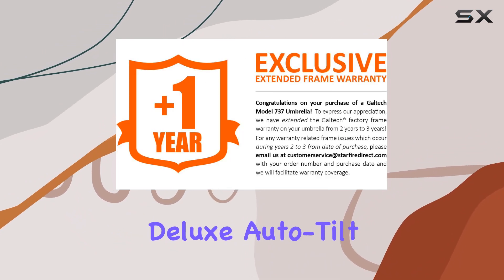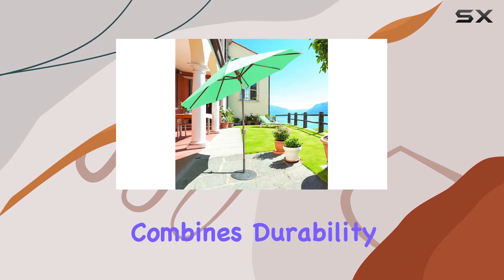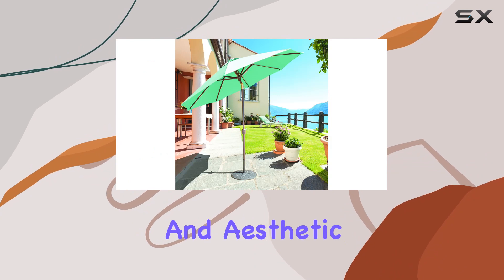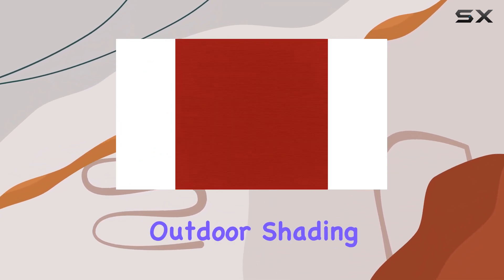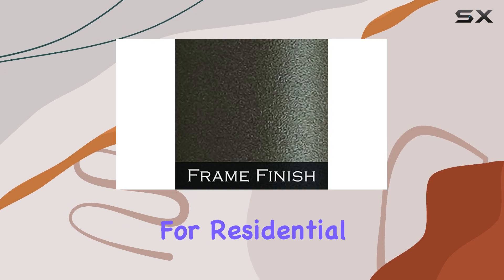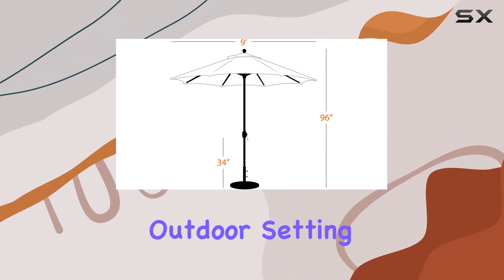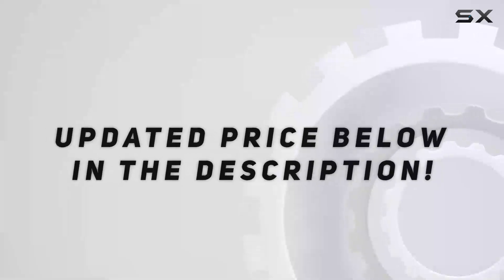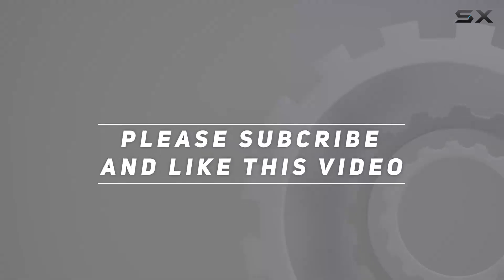9-Foot Galtech Deluxe Auto-Tilt Umbrella with Sunbrella Fabric in Jockey Red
9-Foot Galtech Deluxe Auto-Tilt Umbrella with Sunbrella Fabric in Jockey Red

0:00 Intro
0:06 Review

Things that we mentioned in this video:
9-Foot Galtech (Model 737) : B07CLJSVDK